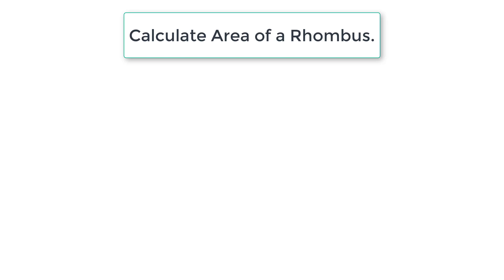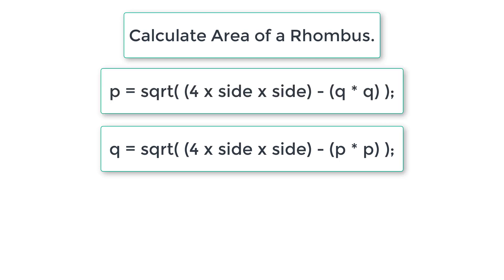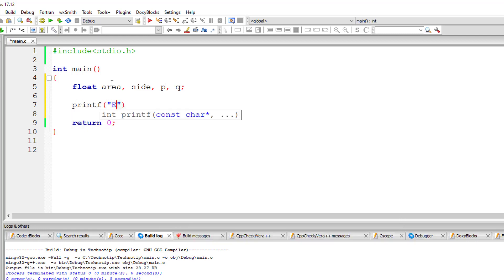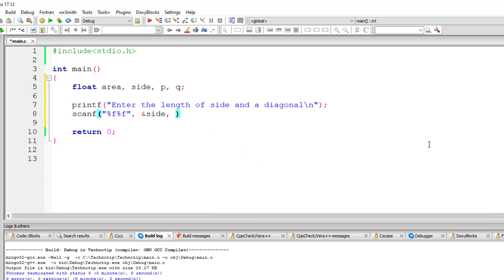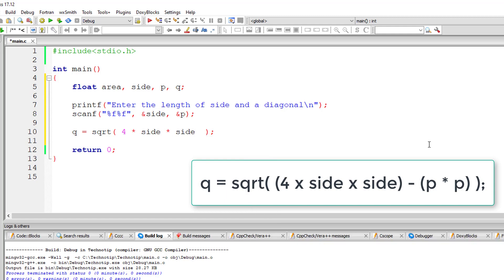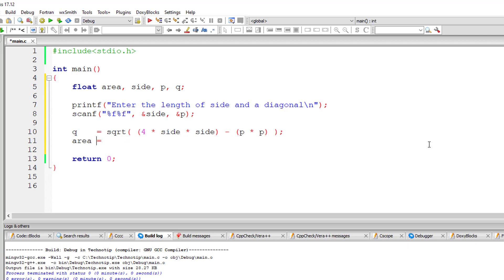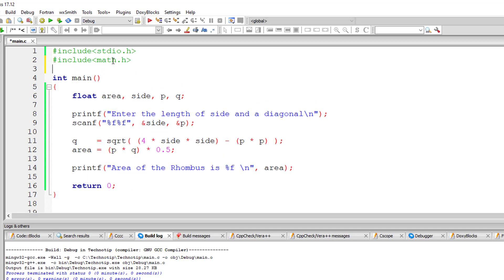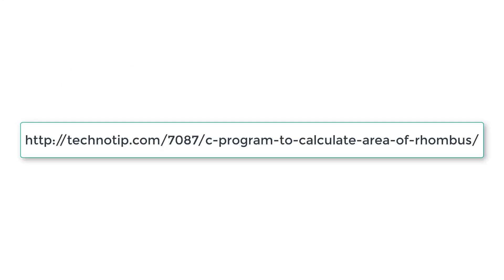C Program To Calculate Area of Rhombus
Lets write a C program to calculate area of a Rhombus using its side and a diagonal. We ask the user to input the value of side and a diagonal.

A Rhombus is a polygon having 4 equal sides in which both the opposite sides are parallel and opposite angles are equal.

q = sqrt( (4 x side x side) – (p x p) );
p = sqrt( (4 x side x side) – (q x q) );

area = (p x q) / 2.0;
OR
area = (p x q) x 0.5;

where p and q are diagonals of the Rhombus.